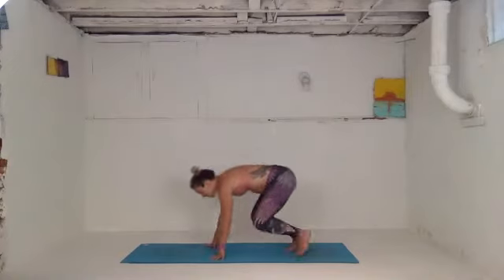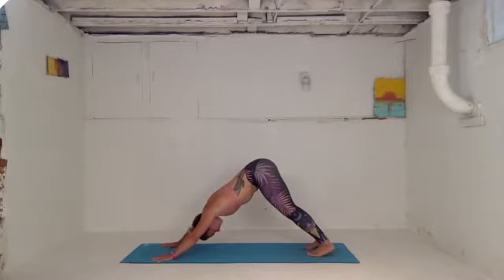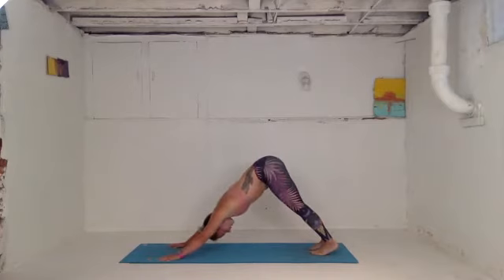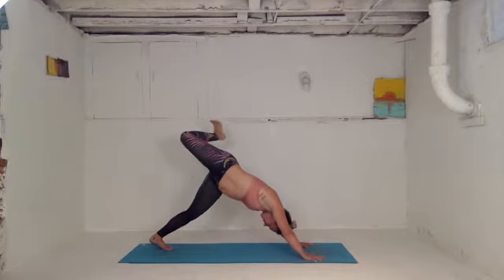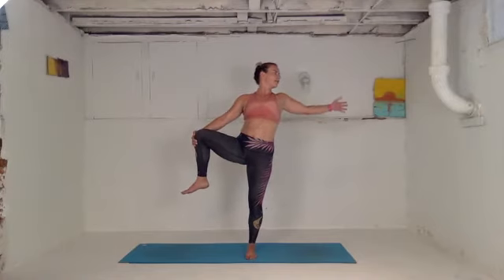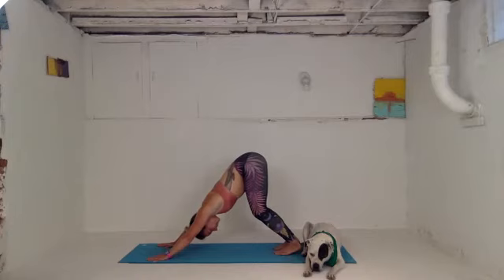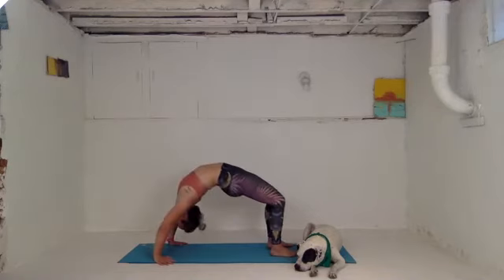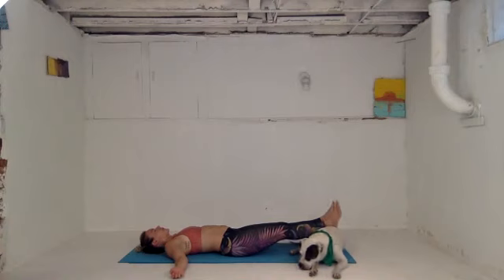DRISTEE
1 hr powerful flow focused on using dristee throughout practice.

Recorded on 082420